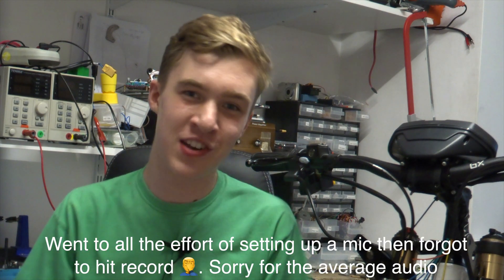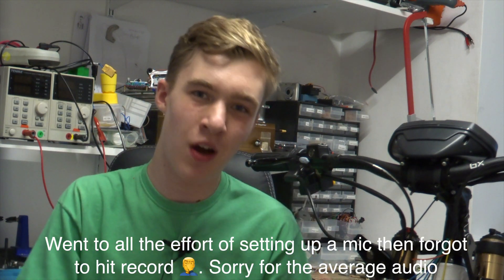Troubleshooting and update! - Sabvoton trouble - 8kW Enduro MSVA eBike V3 Build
As I've had lots of different suggestions about the cause of the bike's odd performance, I thought I'd run through why I think it's the controller and not anything else. Don't worry, this won't stop the bike getting built but is certainly not making it as fun as it could be!

Timestamps:
Intro: 0:00
Battery 2:30
BMS 4:46
Motor 5:19
Throttle and misc 6:43
7:06
1st clip - only 130A 8:14
2nd clip - First ramp up experience 9:30
3rd clip - Next ramp up experience - 10:20
4th clip - Clear ramp up shown - 11:34